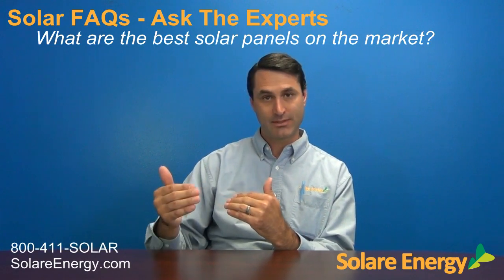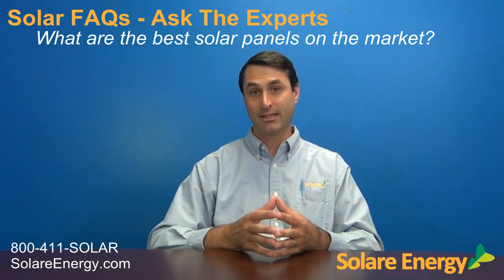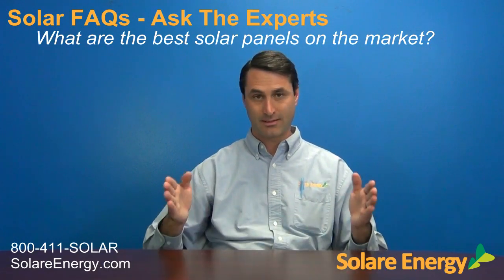Solar FAQs - The Best Solar Panels with Tony Vernetti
The experts at Solare Energy answer frequently asked questions about solar.

Tony Vernetti talks about different solar panel equipment options.